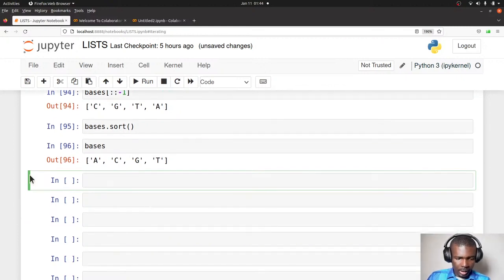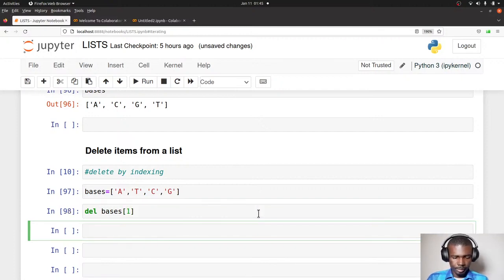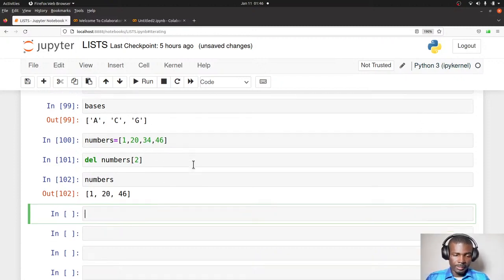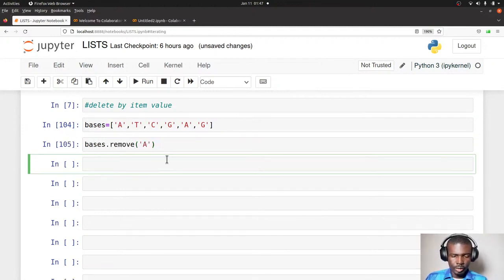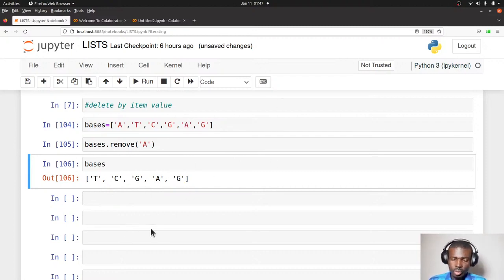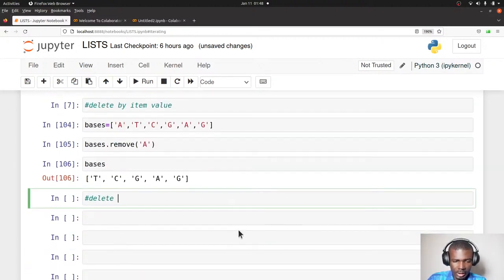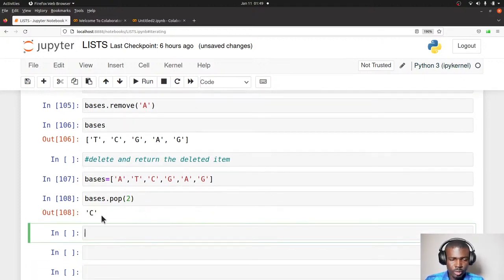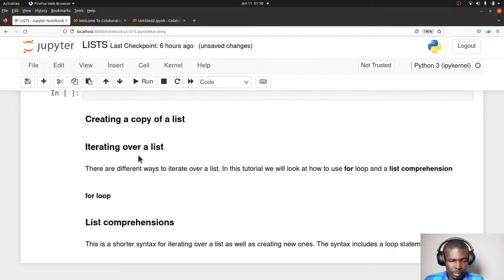Python for Bioinformatics Delete Items from a LIST